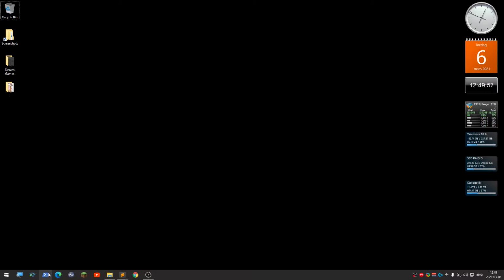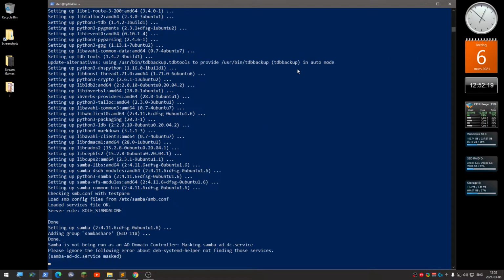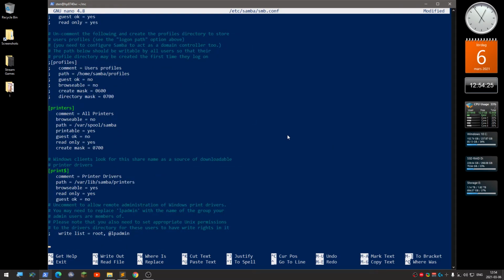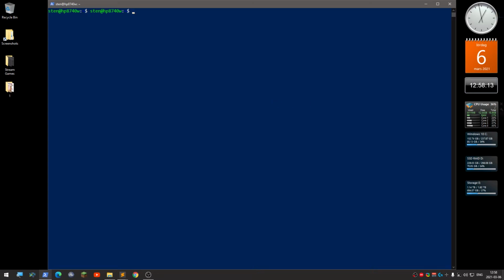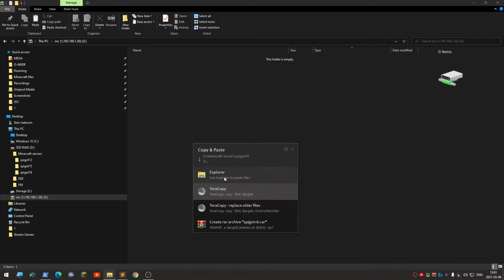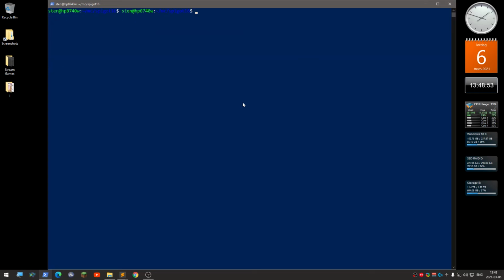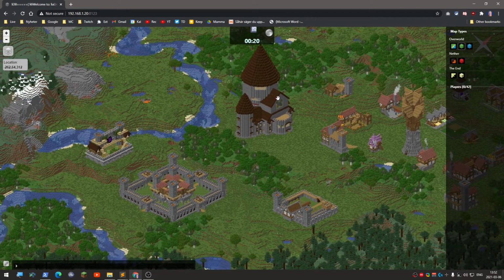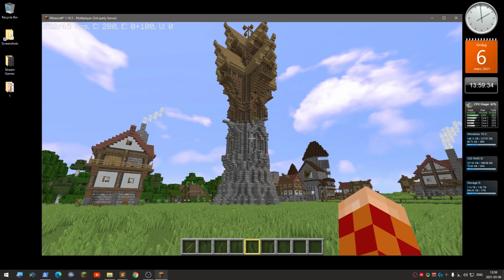#277 Ubuntu Server 20.04.2 - Setting up a Minecraft server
This is how I install a Minecraft server on Ubuntu Server 20.04.2
The server is an optimized version called Spigot